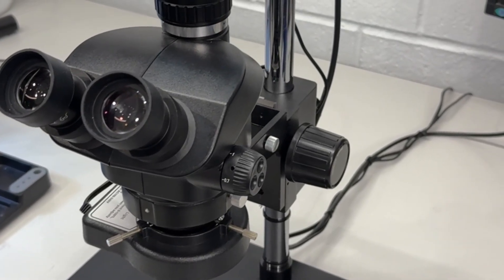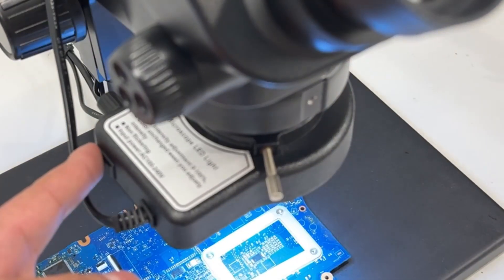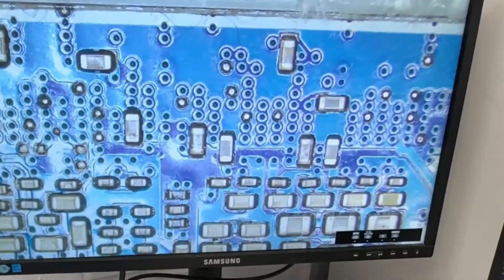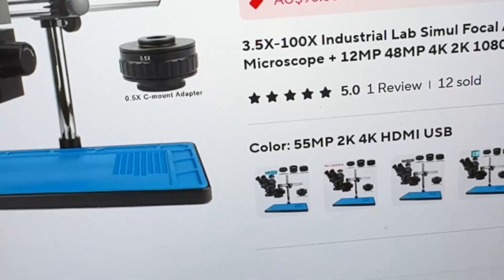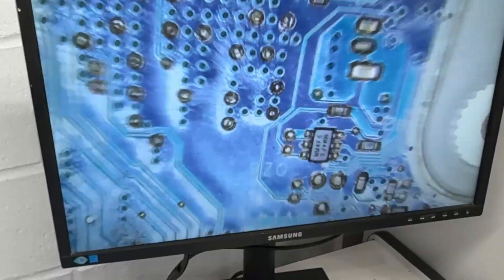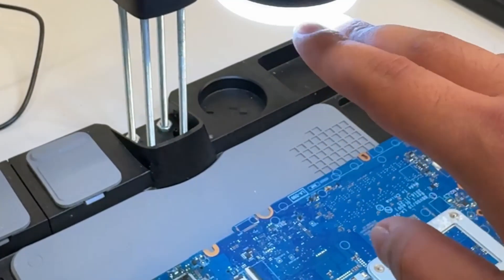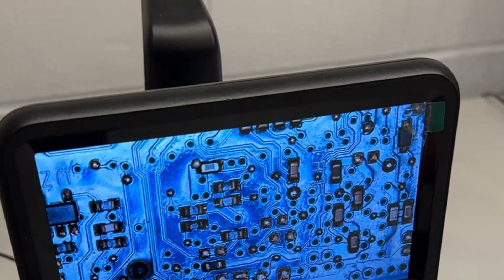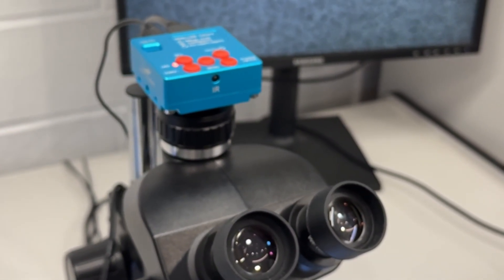Looking for a good microscope for your lab? The ultimate microscope guide.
Trinocular microscope review from AliExpress

1. Zoology, biology, botany, entomology, histology, mineralogy, archaeology, geology and dermatology.

2. In the textile industry, it is used in the inspection of raw materials and cotton wool fabrics.

3. In the electronics industry, it is used as operating tools such as transistor soldering, mobile phone electronic maintenance, watch maintenance and inspection.

4. In biological anatomy, applied to local anatomy.

5. In the manufacture of precision parts, it is applied to the device of machine tools, the observation of the working process, the inspection and assembly of precision parts.

6. Surface quality of lenses, prisms or other transparent substances, and quality inspection of precision scales.

7. Cultural relics, books, coins, calligraphy and paintings, the inspection8. Widely used in textile products, chemical chemistry, plastic products, electronic manufacturing, machinery manufacturing, pharmaceutical manufacturing, food processing, printing industry, colleges and universities, archaeological research and many other fields.